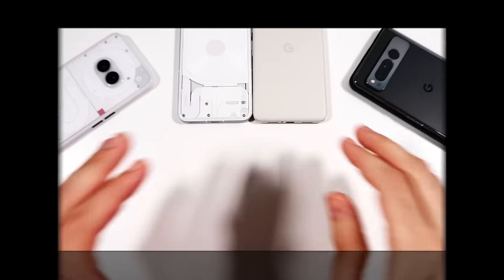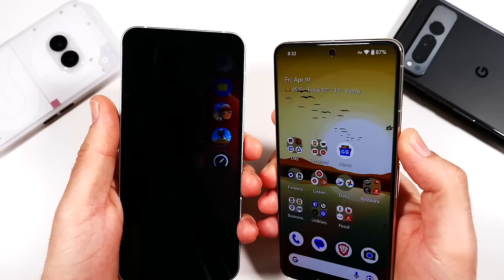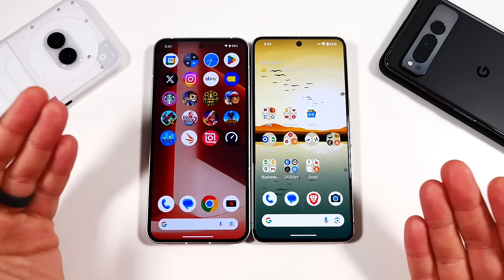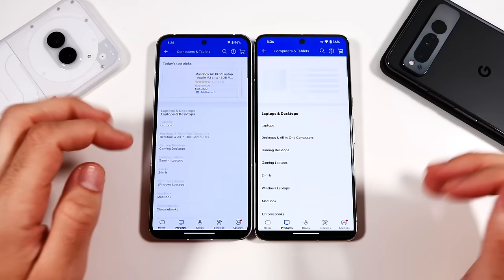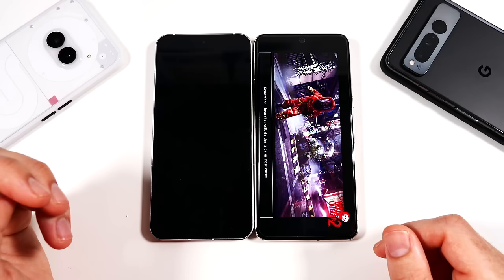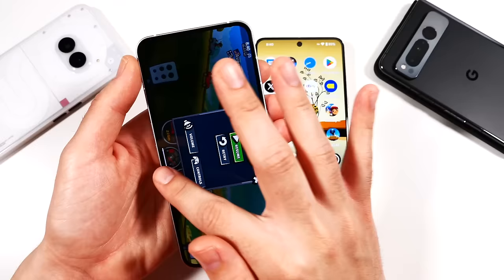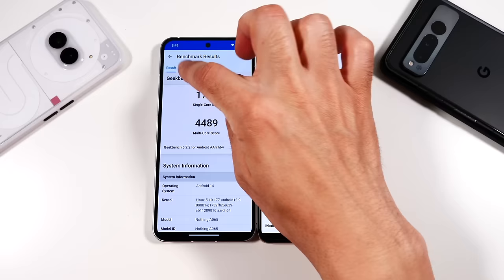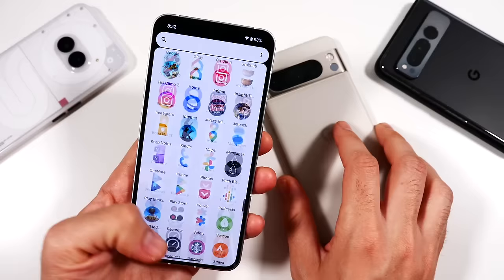Nothing Phone 2 vs Pixel 8 Pro Speed Test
Nothing Phone 2 vs Pixel 8 Pro Speed Test - Hello all and welcome to this Nothing Phone 2 vs Google Pixel 8 Pro speed test and in this video we will compare both awesome smartphones to see which comes out on top in a variety of performance tests.  Nothing Phone 2 features a Qualcomm Snapdragon 8+ Gen 1 CPU with 12 GB of RAM in this video and runs Nothing OS 2.5.5 with Ram booster.  Google Pixel 8 Pro features a Google tensor G3 chipset and G715 GPU, 6.7" 120HZ Super Actua Display, 50MP+48MP+48MP Triple AI-based camera, 12GB of RAM, and 5050 mAH battery. Pixel 8 Pro is also running the April Patch of software. If you have either the Nothing Phone 2 or Pixel 8 Pro, please consider sharing your thoughts, questions, comments, experiences and enjoy the content!

Nothing Phone 2

Pixel 8 Pro